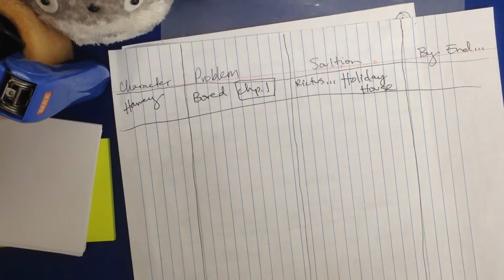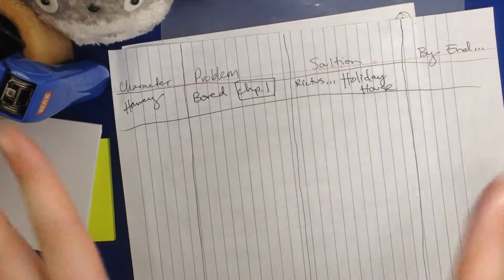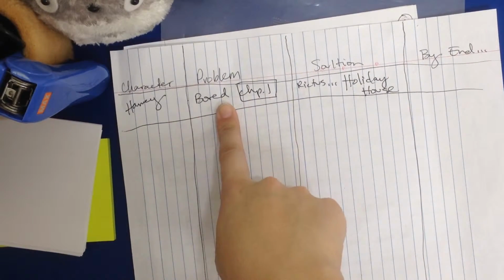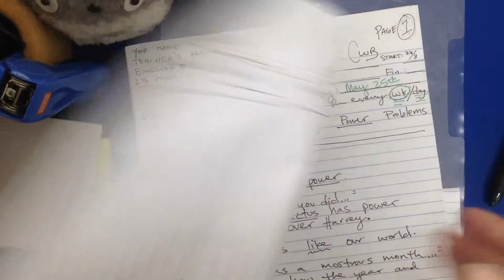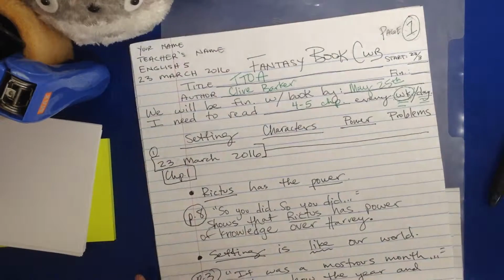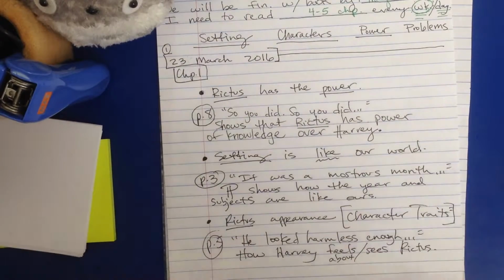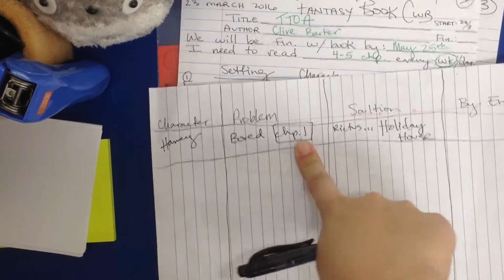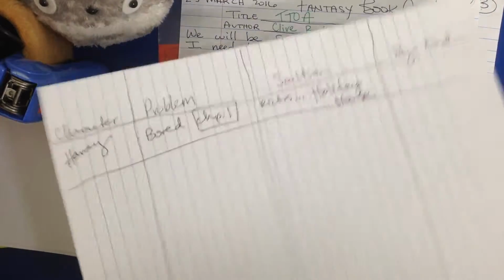Fantasy Book Club - Note Help